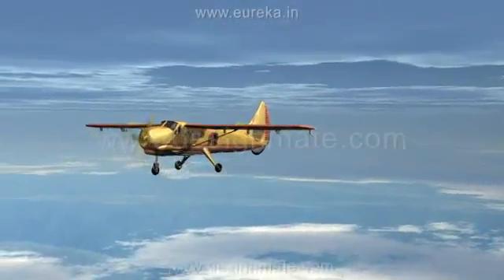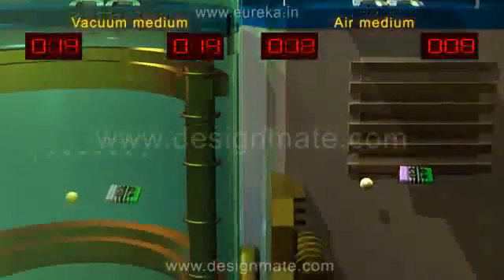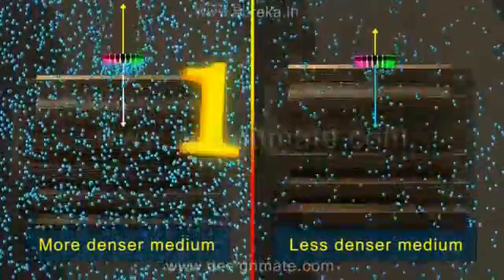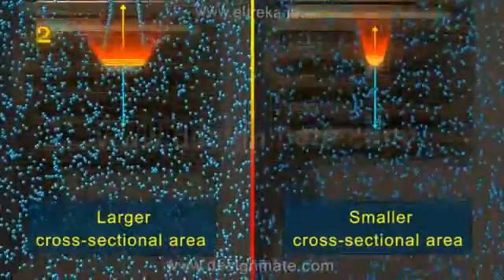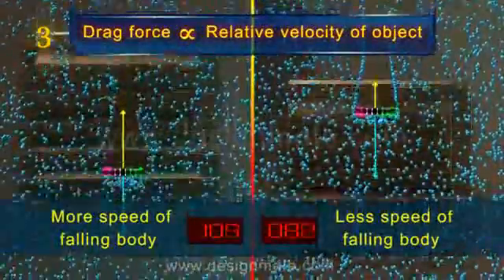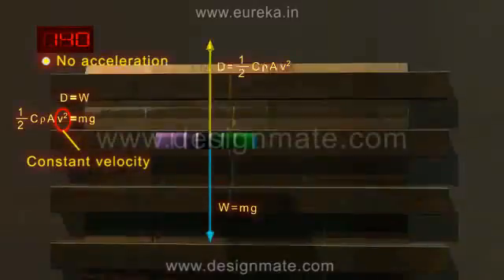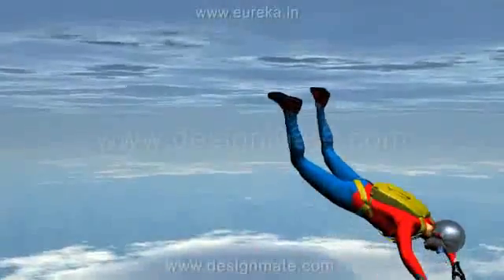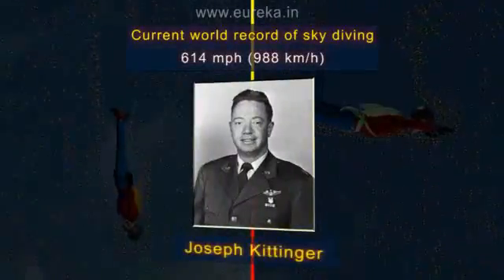Drag force and terminal velocity 360p